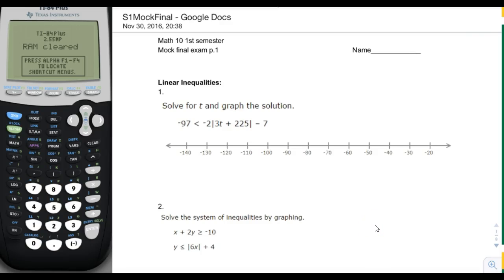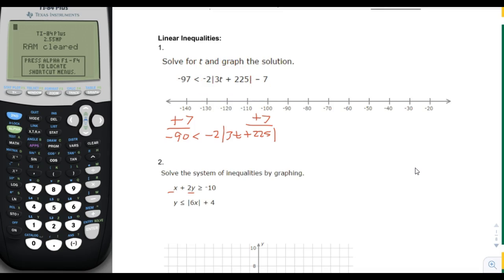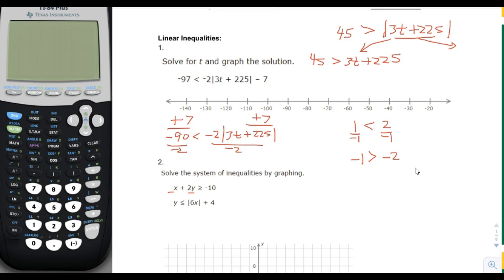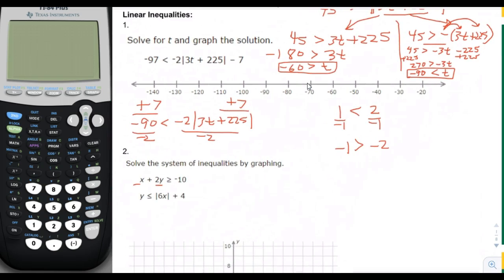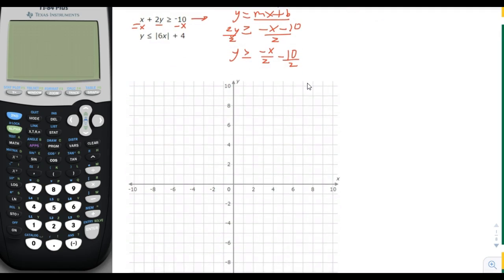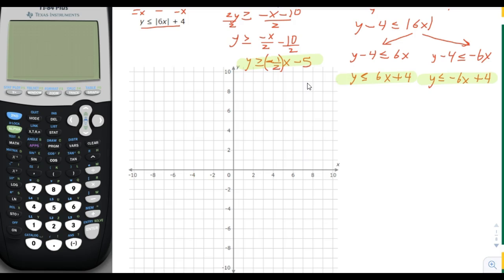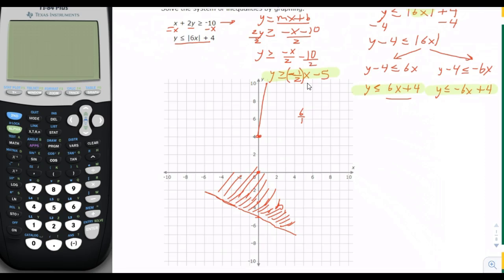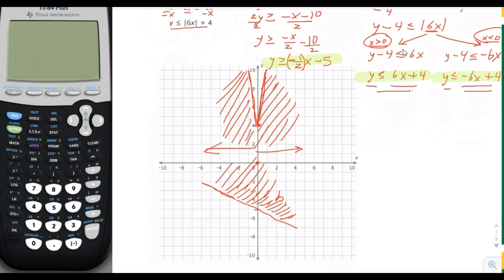math10 S1 mock final p1